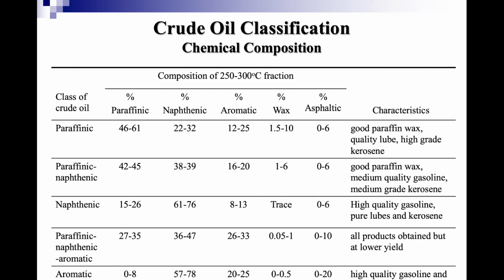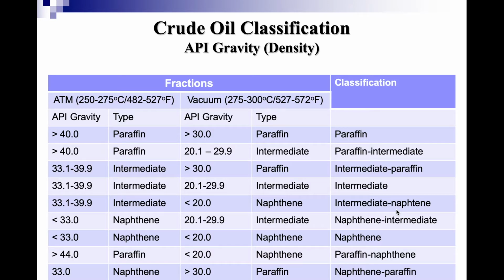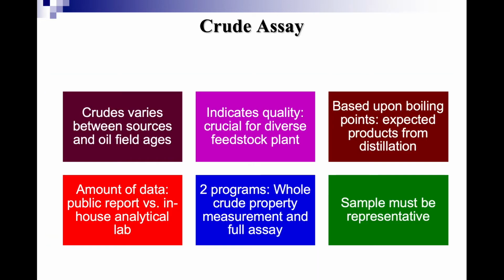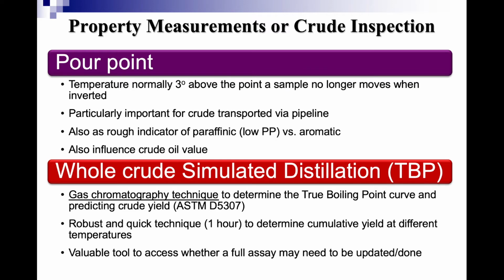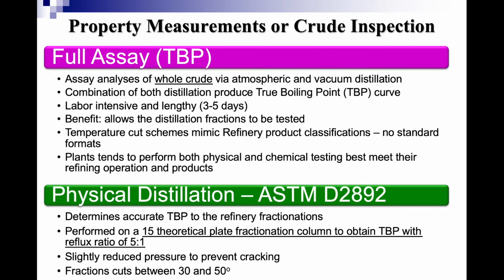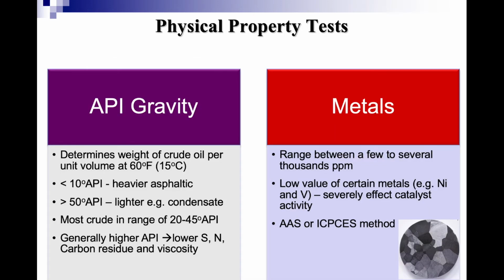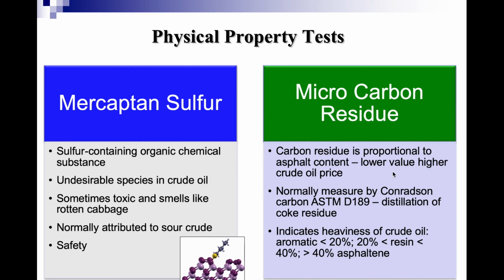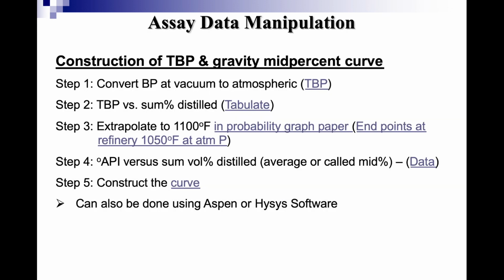Refinery Feedstocks and Products Part 2